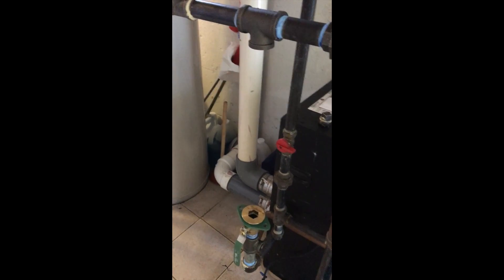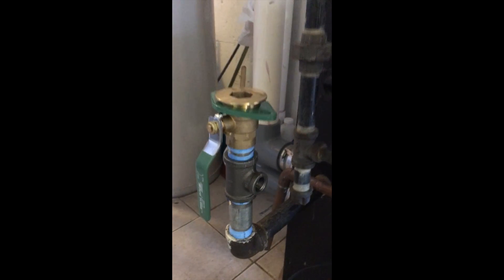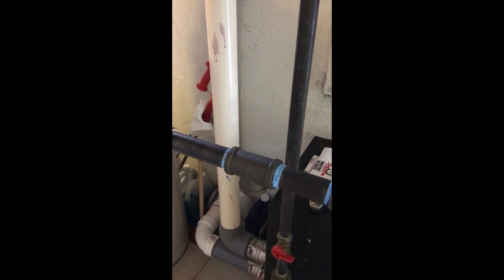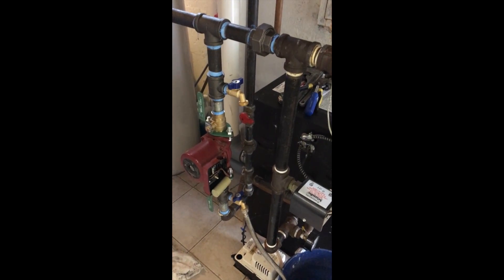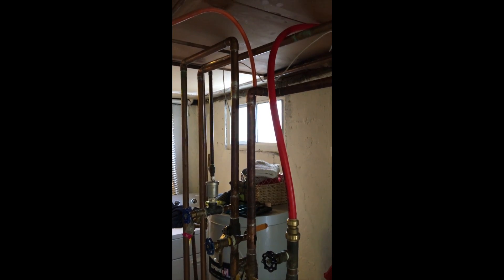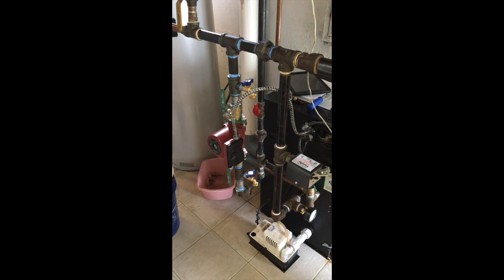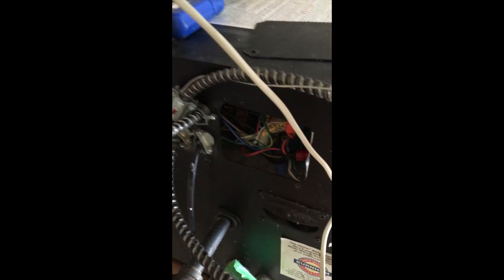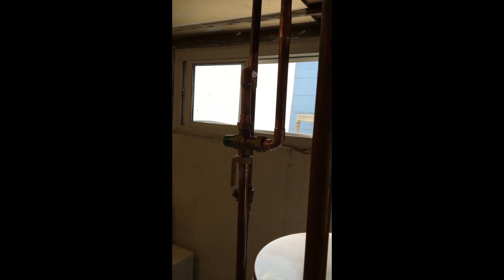Boiler Hacks - How To Install Burnham Alpine Gas Boiler Primary Loop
Boiler and Heating Hacks! How to Install Burnham Alpine primary loop! After 4 service calls by the prior plumbing contractor the customer was frustrated and called US Boiler / Burnham for help. In summary: 4 weeks ago the plumber added a zone to the system and removed the primary loop piping and used the circulator on his newly created zone. That same evening the boiler errored on overheating and needed to be reset multiple times a night.